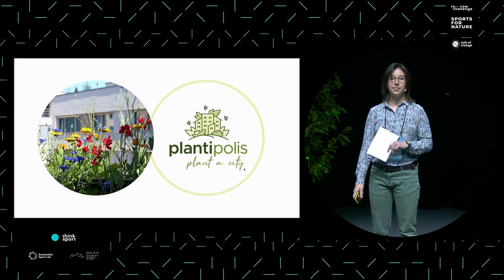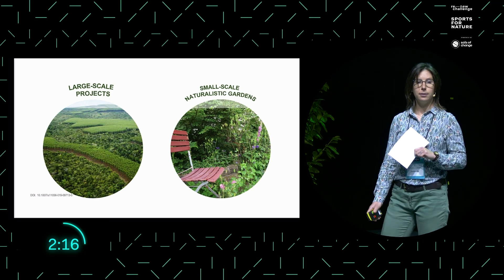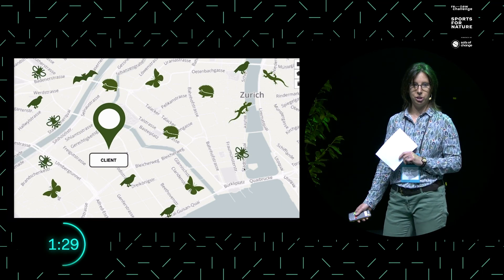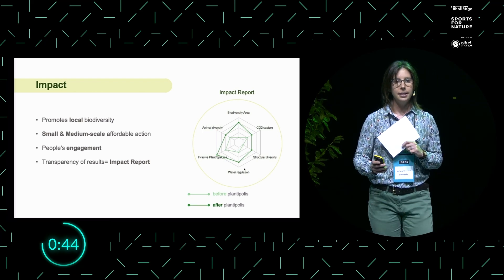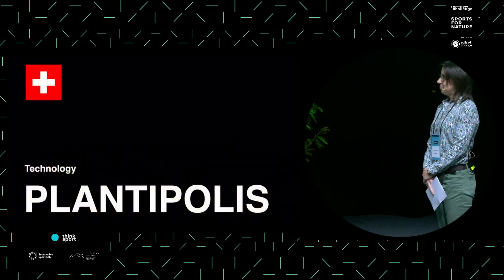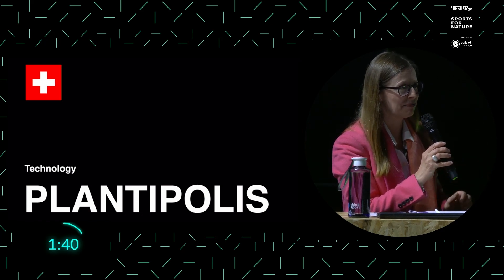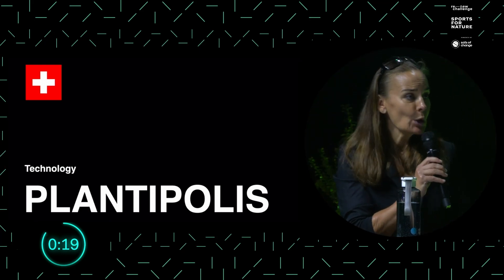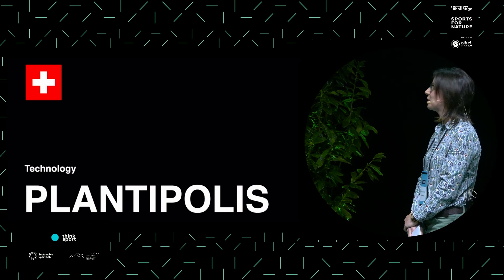Plantipolis THE SPOT 2023